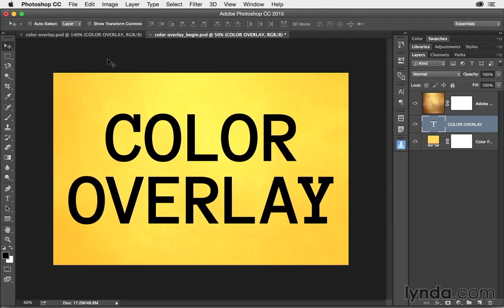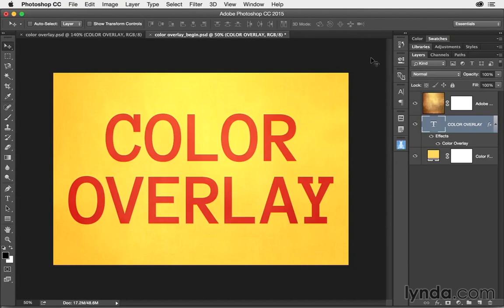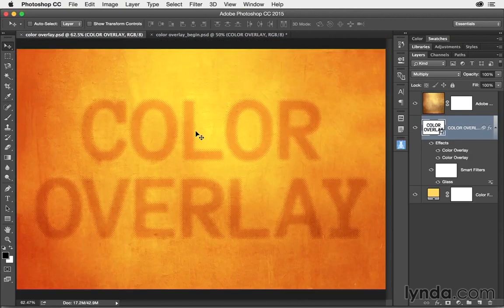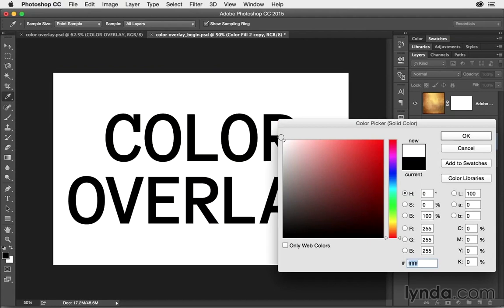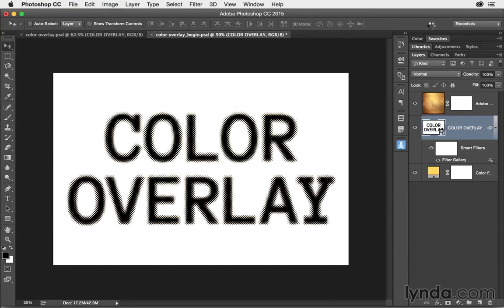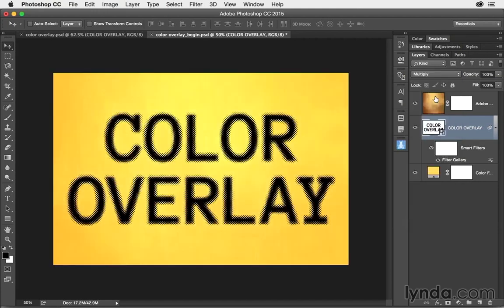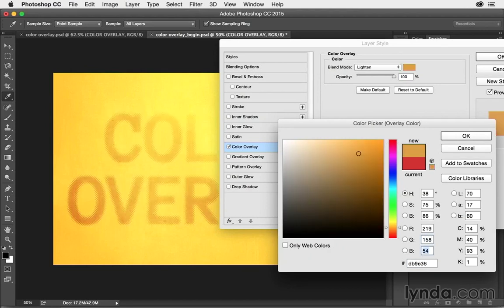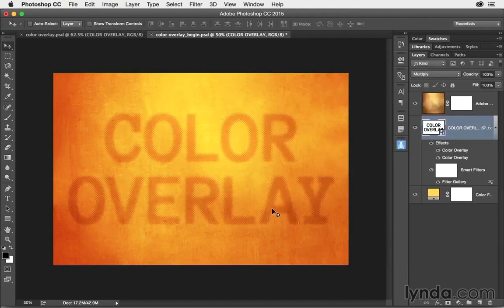05 01 Create a color overlay